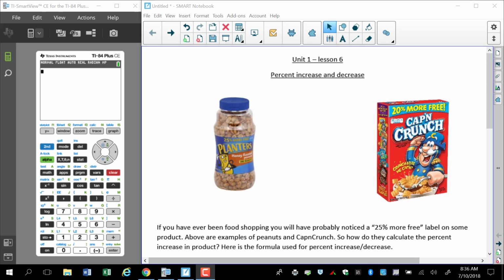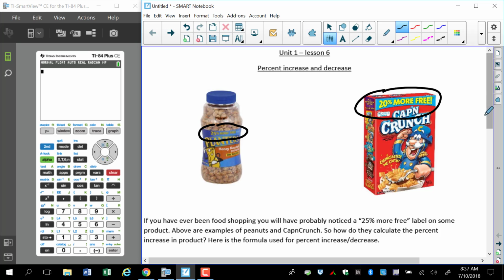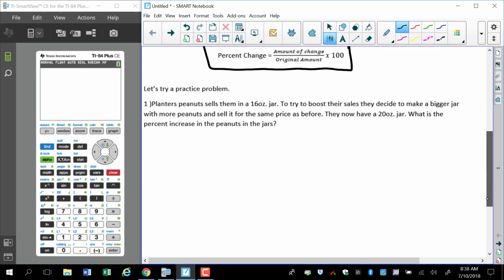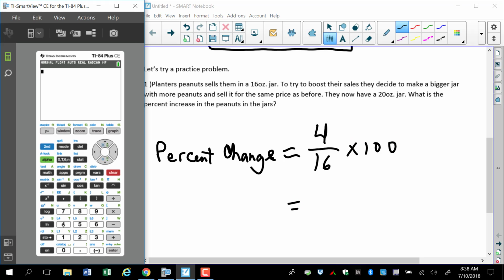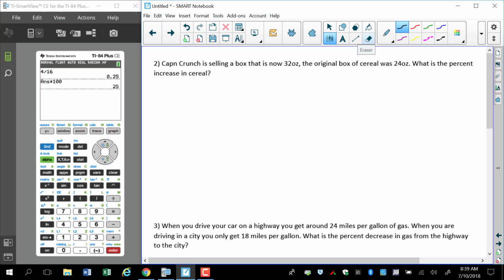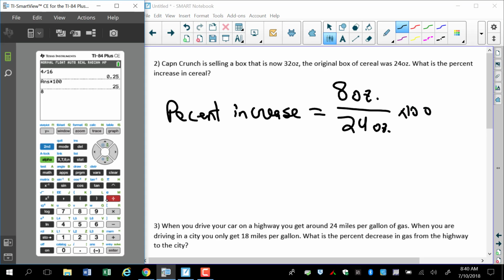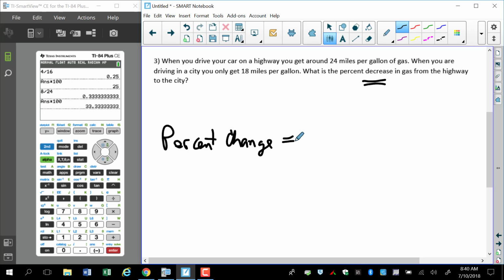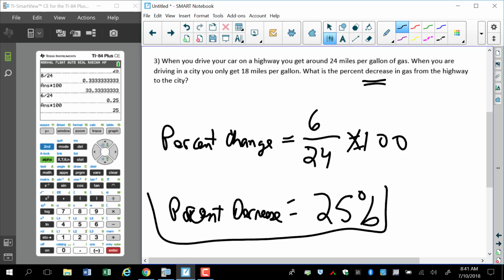1.6 percent change